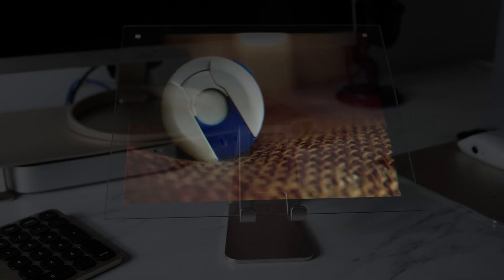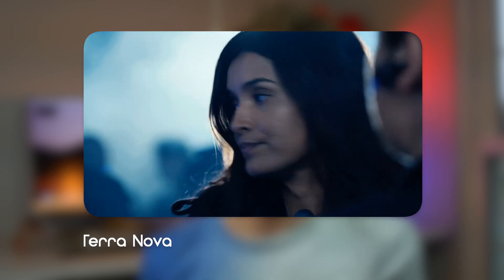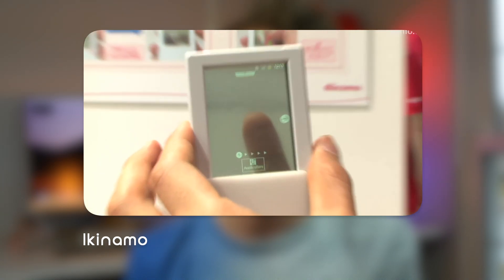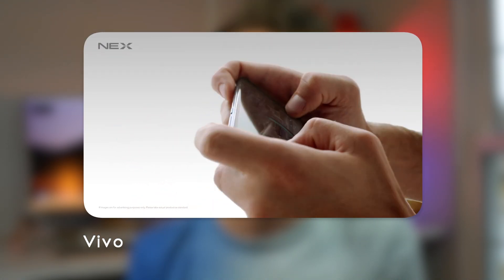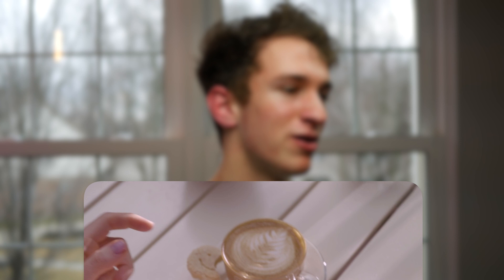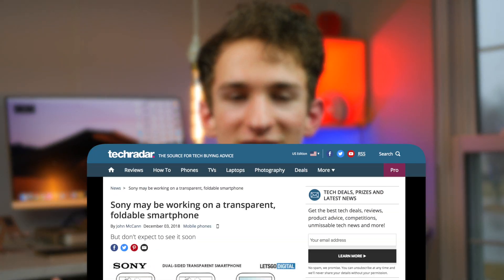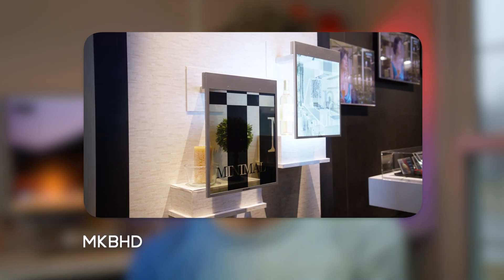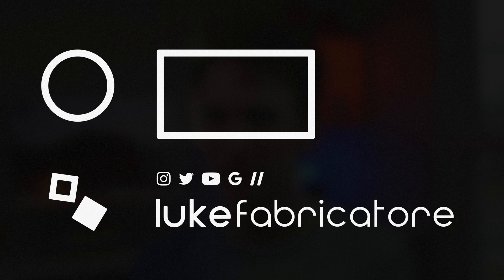Let's Talk About Transparent Smartphones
For some reason, Hollywood really wants to see transparent phones and computers in the future. How close are we to cracking this technology and is it even worth it?

LFT = Luke Fabricatore Tech